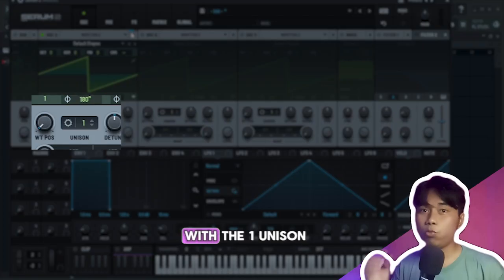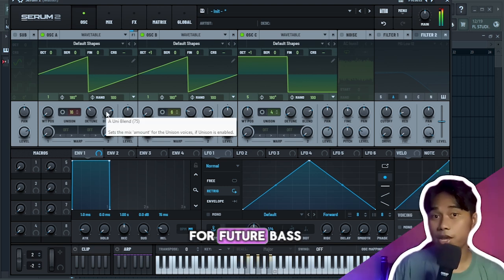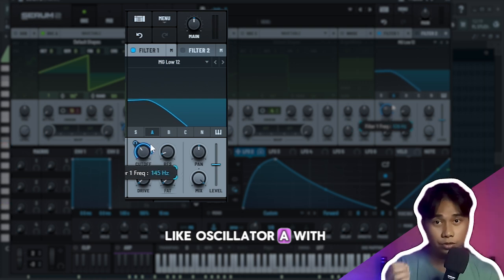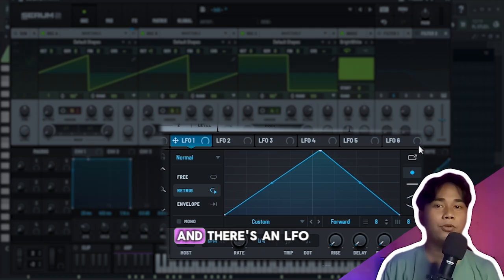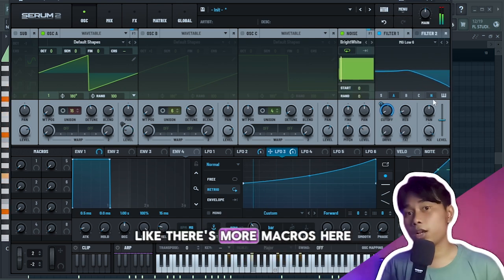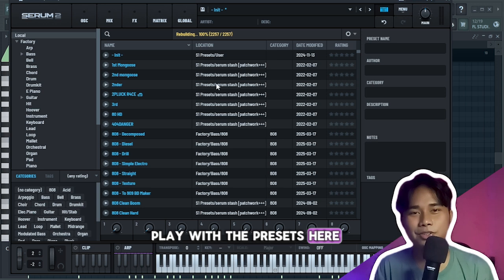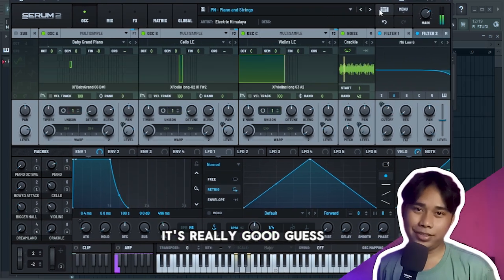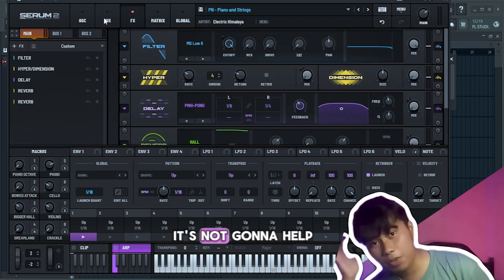Serum 2 Review Presets and Basic Sound Design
In today’s video, I’m diving into some basic sound design using FL Studio, and we’re going to explore the brand new Xfer Serum 2 plugin!  I’ll show you how to create cool sounds from scratch, plus I’ll throw in a quick review of the new presets that came with it. Whether you’re just getting started with sound design or looking to upgrade your skills, this tutorial is for you. Hope you find it helpful, and don't forget to drop a comment if you have any questions or thoughts!